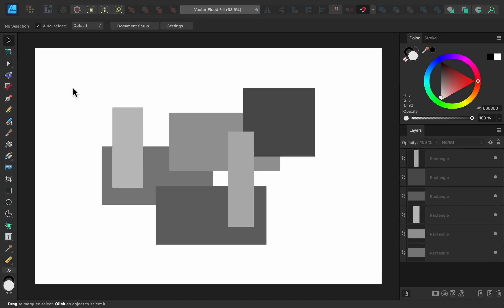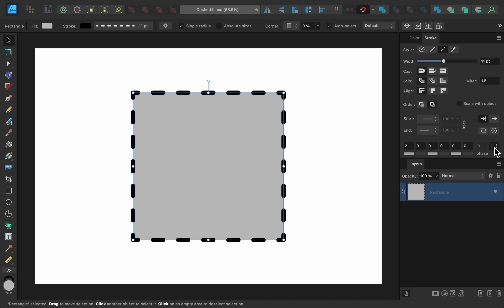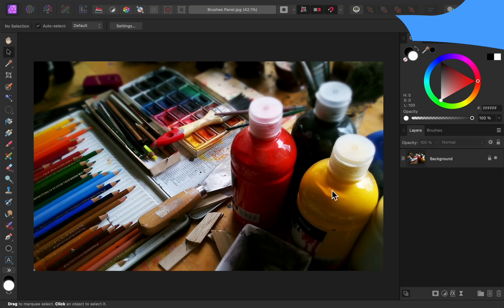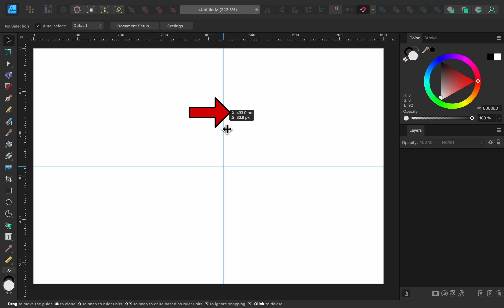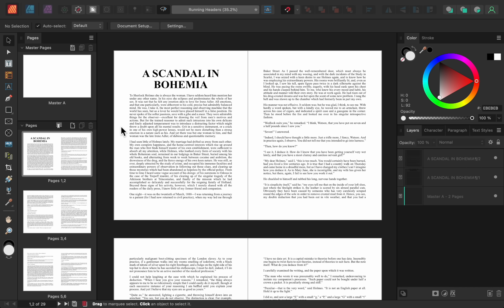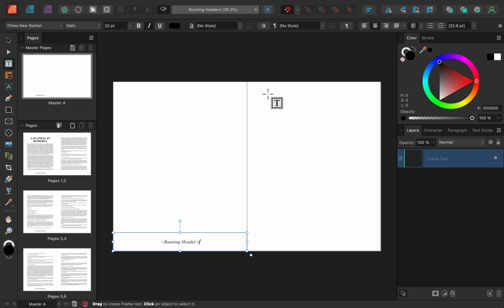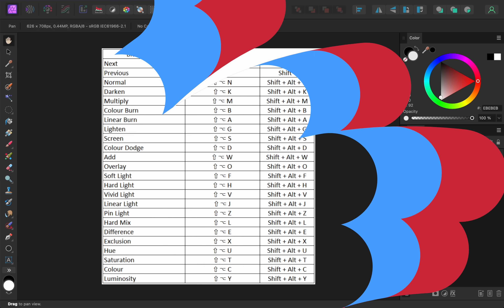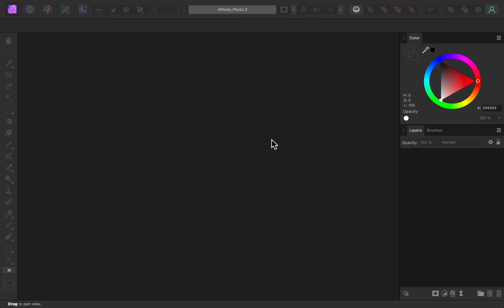New Affinity Update | Biggest Changes in Version 2.1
In this video, I'll show you the 10 biggest changes in the Affinity 2.1 update. There are great changes for Affinity Photo, Designer, and Publisher!

The 10 Updates:
0:00 Vector Flood Fill
0:43 Balanced Dashed Lines
1:17 Crop Tool
2:21 Brushes Panel
2:47 Guides
3:46 Auto-Select
4:23 Running Headers
6:21 Live Filters for Designer
7:03 Blend Mode Shortcuts
7:38 Close All